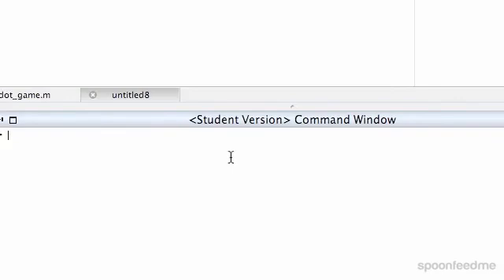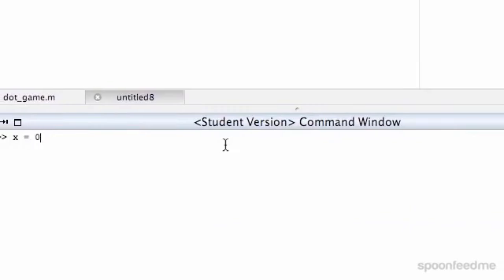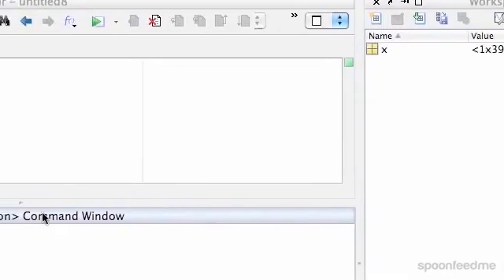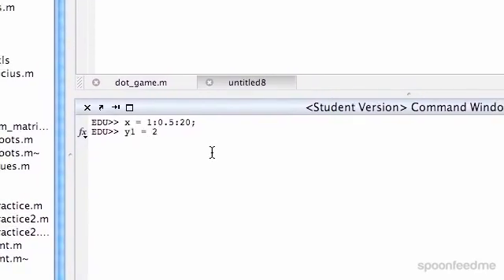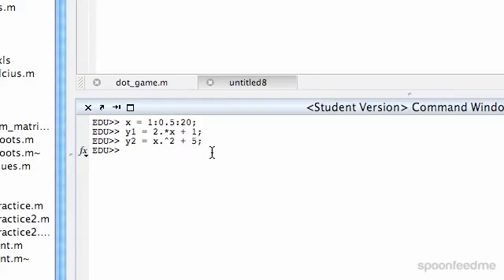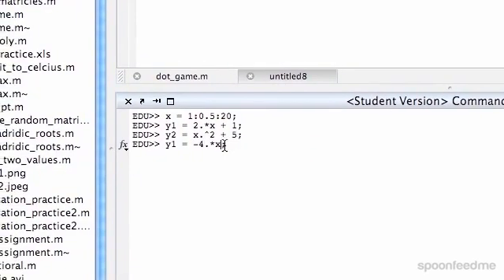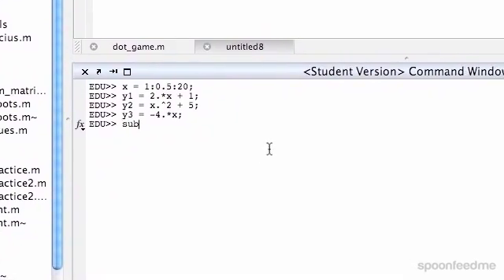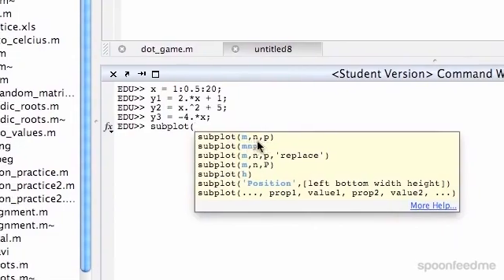MATLAB: Subplotting Example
for more FREE video tutorials covering MATLAB Programming

This video gives an overview on subplotting command used in MATLAB to divide plot figure into an m by n grid & to create an axes for a sub-point in the position specified by codes. MATLAB numbers its subplots by row such that the first subplot is the first column of the first row; the second subplot is the second column of the first row and so on. If the axes already exist, then the command ‘subplot (m, n, p)’ makes the subplot in position p the current axes. The video illustrates the entire subplots subject vividly doing couple of workouts and explaining all the facts in details.

Moving next, the video talks about what others can be done using subplot command taking support from the help file. Later, the video illustrates 3d plotting command & successively shows 3d plotting for a given equation resulting with a curve in a 3d graph image frame. Understanding the uses of plotting clearly is very important for doing different MATLAB programs, so there is no exception of practicing to master the study of plotting in MATLAB.